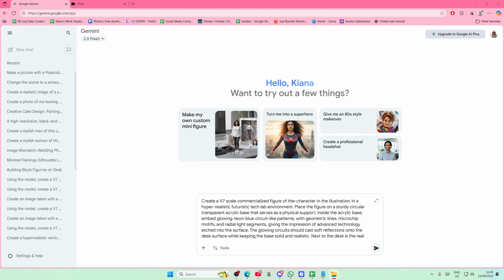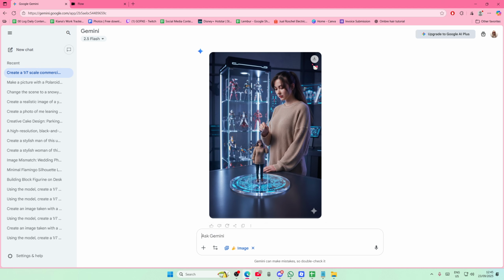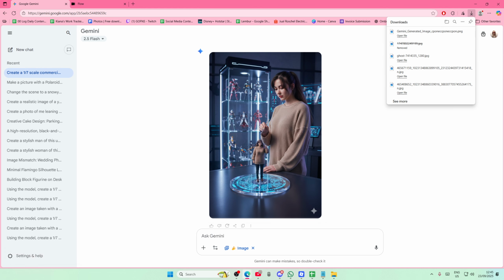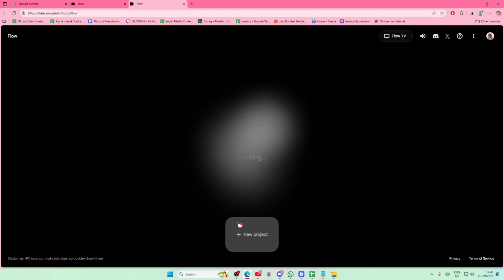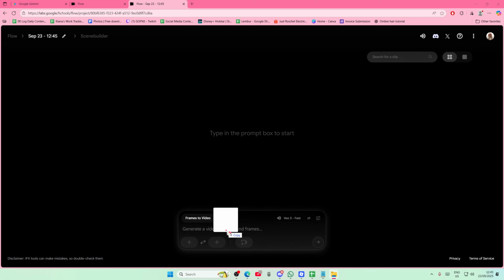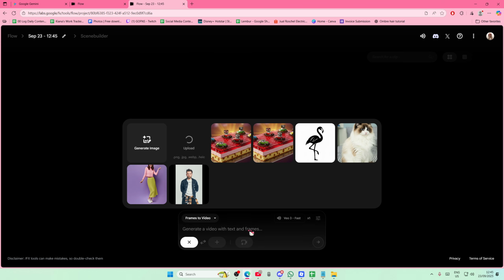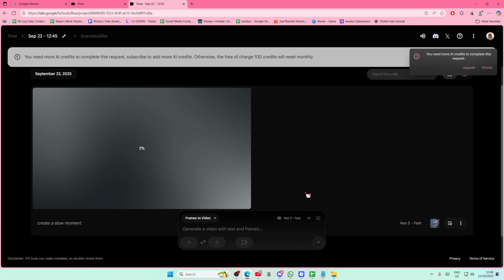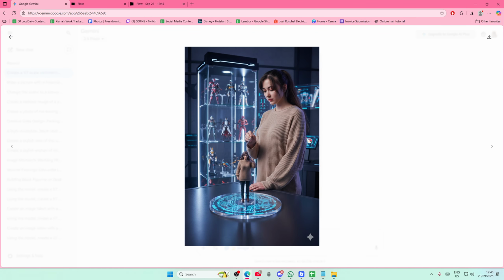How to Create Trending 3D Viral Photo Video | Gemini AI Editing Tutorial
Learn how to create a trending 3D viral photo video where it looks like you are painting a miniature figure of yourself. This step by step editing tutorial guides you through generating the custom image using Gemini AI and setting up frames to video inside Google Flow. Follow along to learn the exact prompts and tools needed to make this viral social media video trend.

0:00 Introduction to 3D Viral Photo Videos
0:14 Generating Images with Gemini AI
0:47 Creating Video Frames in Google Flow